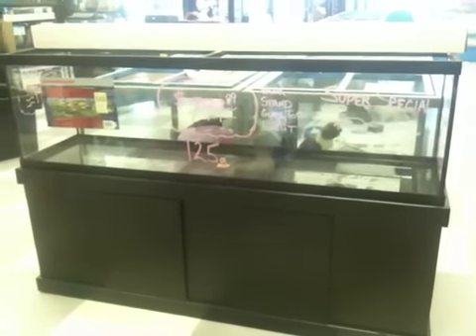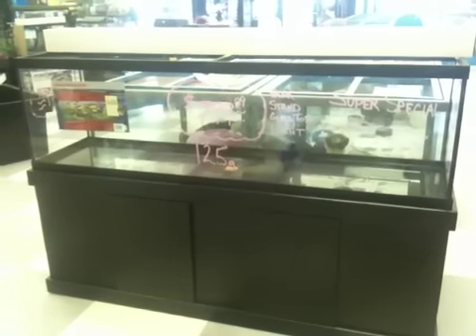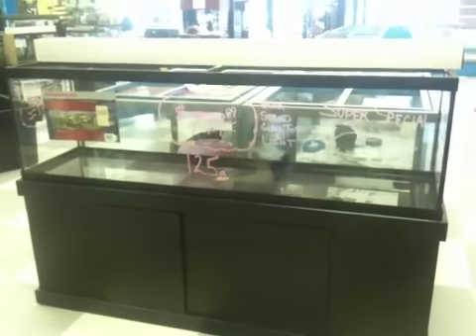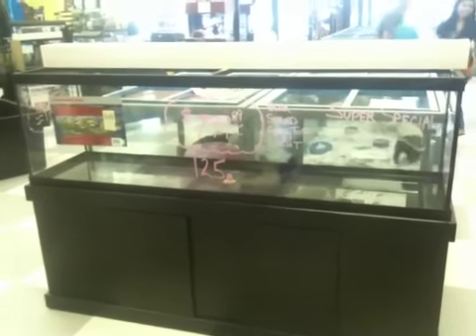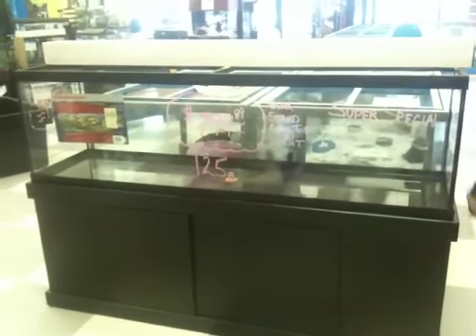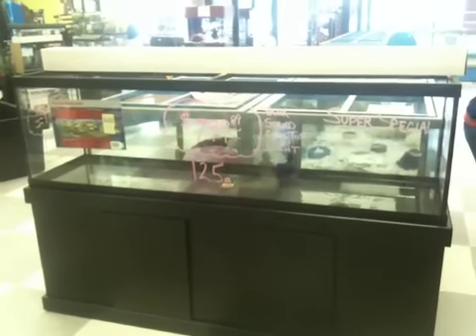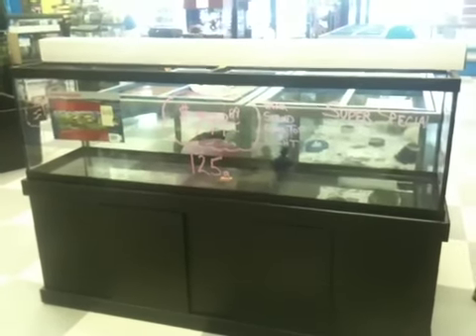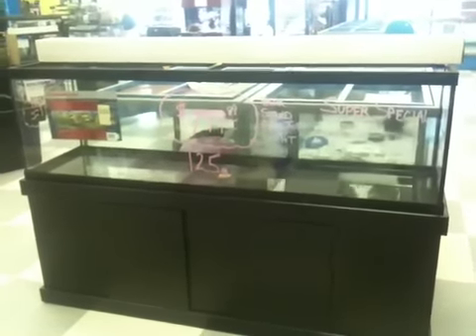125g fish tank and stand $799.99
Chip Beitel
Owner
Plano Pets
972-527-PUPS(7877)